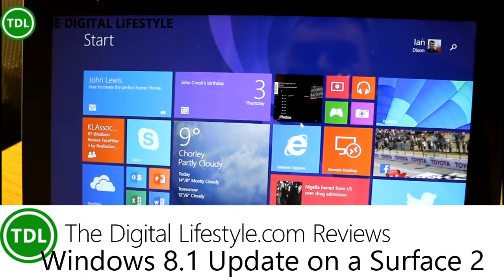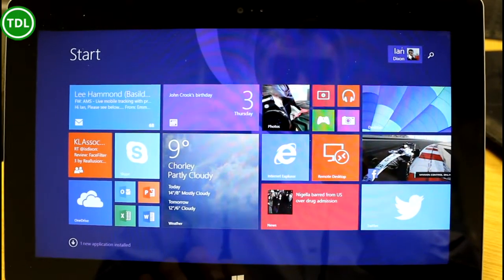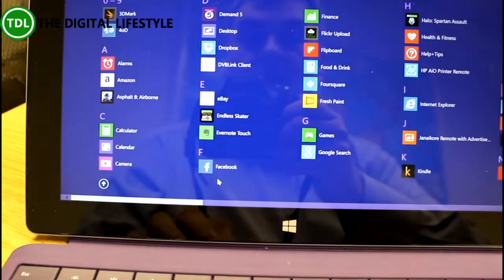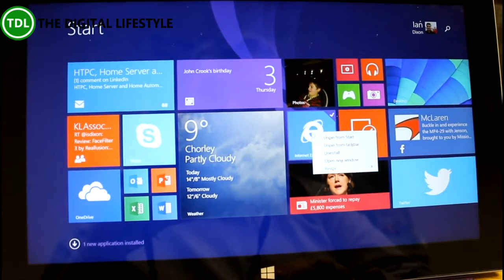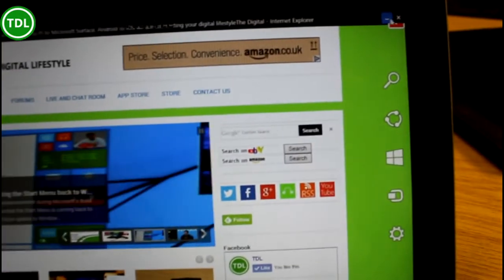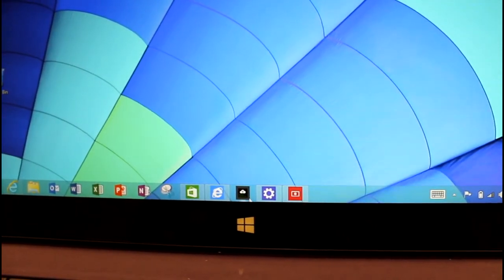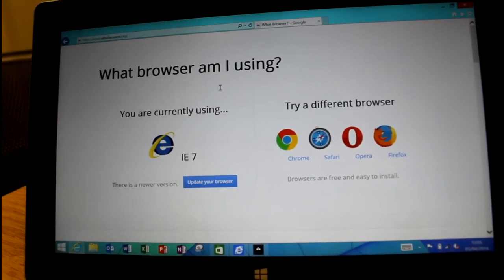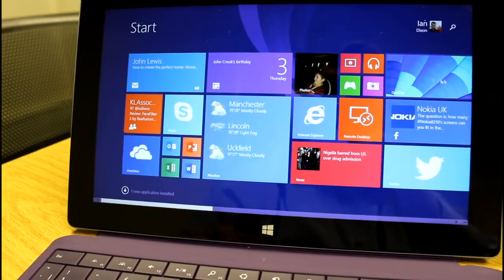Windows 8.1 Update running on a Surface 2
Yesterday Microsoft announced Windows 8.1 Update which adds some new features that should make Windows 8.1 easier to use with a keyboard and mouse. You can pin Windows Store apps to the task bar and minimise and close Windows Store apps with the mouse. Plus there are mouse context menus and notification of new installed apps.

In this video I take a look at some of the changes in Windows 8.1 Update on my Surface 2 and see if they make using Windows easier with a mouse and keyboard. For the full details on what has changed have a look at my blog post from yesterday.